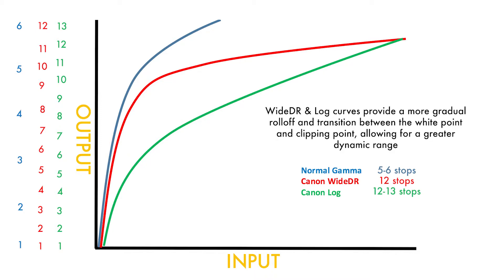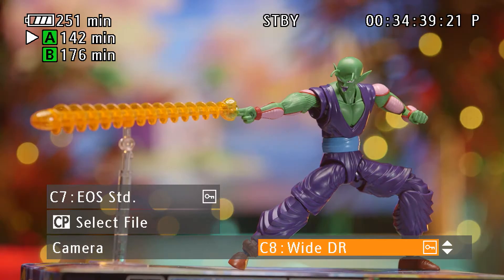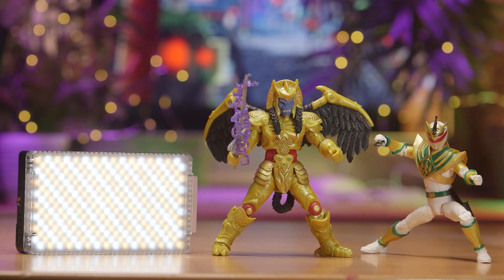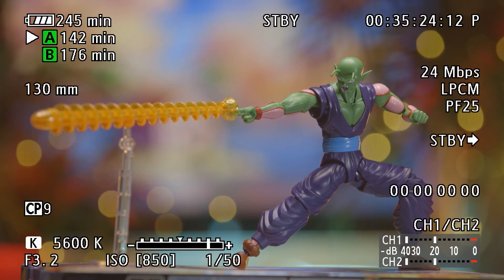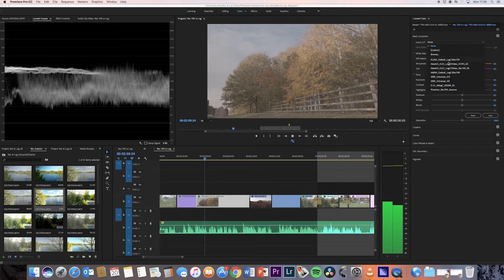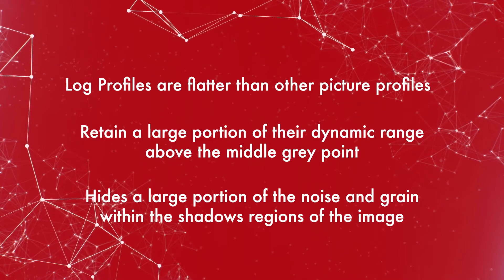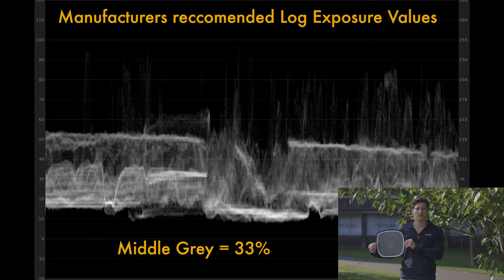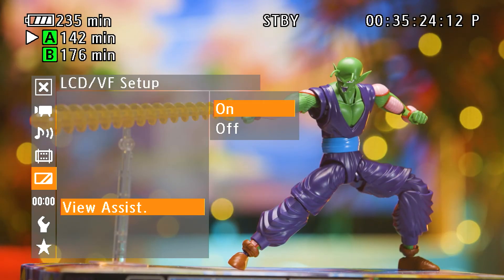Canon WideDR & C-Log1: How To Get Correct Exposure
Educational video discussing and providing examples of the difference between Canon WideDR & Canon Log1 and how to correctly expose both.
This video also covers the ETTR method and how LUT and or view assist overlays should be correctly used.

This video doesn't cover canon Log2 &3 exposure, These will be released on a future Canon C70 Video, however the manufacturers recommended exposure levels for Log2 & 3 are as follows:

Manufacturers Recommended values
C-log 2: Middle Grey is 40%, Skin Tones around 45%, and the White Point is 56%
C-Log 3: Middle Grey approx. 35%, Skin Tones 40-45% and the White Point at 56%

ETTR Overexposure method
C-Log2 Middle Grey sits at approx. 45%, Skin Tones at 50-55% and the white point at 65%.
C-Log3: Middle grey would sit at 40%, Skin Tones at 50-55%, and the White Point at 65-70%.

0:00 - What are Picture Profiles?
0:24 - Standard Picture Profiles
0:44 - Canon WideDR
1:53 - WideDR Exposure Values
3:13 - Canon Log1
4:52 - Workflows of C-Log1
5:55 - Overexposure: Log Loves Light
6:54 - C-Log1 Exposure Values
7:57 - View Assist Overlays